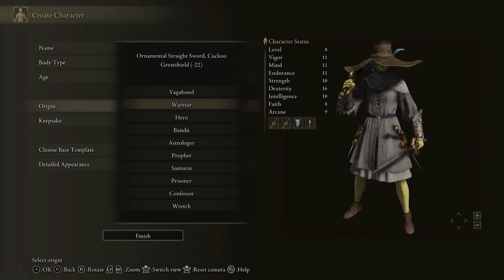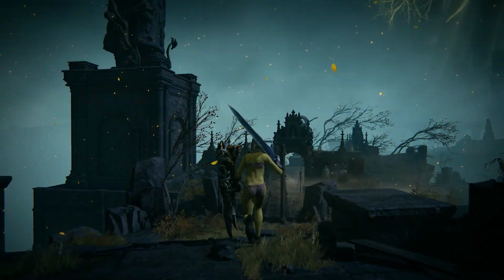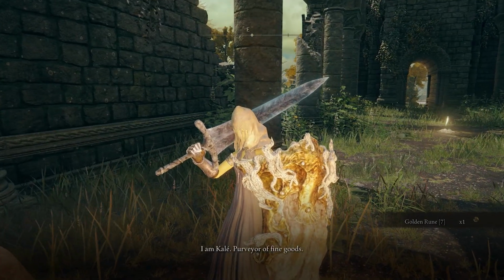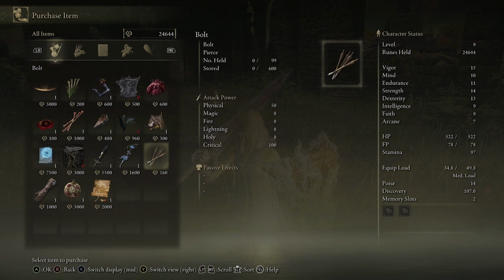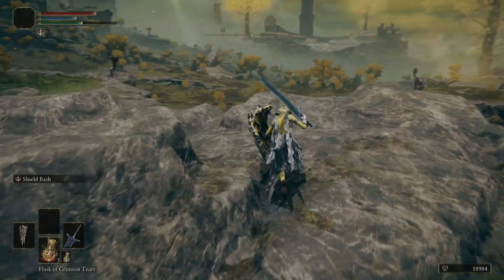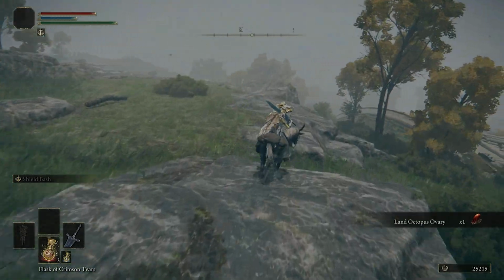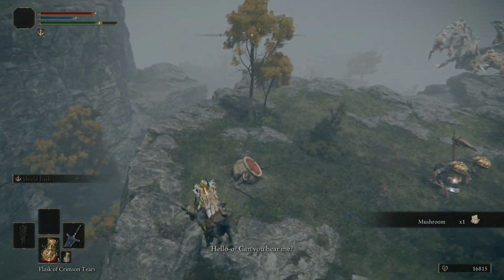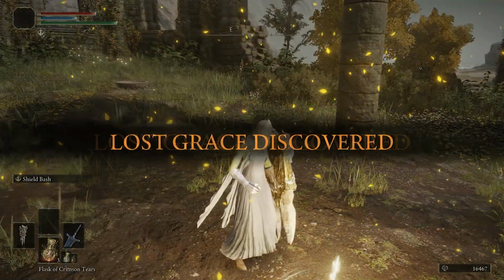Elden Ring Permadeath Triple Bosses Double Enemies, Randomized All Items and Enemies. (Part 14)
Our First Weird One.